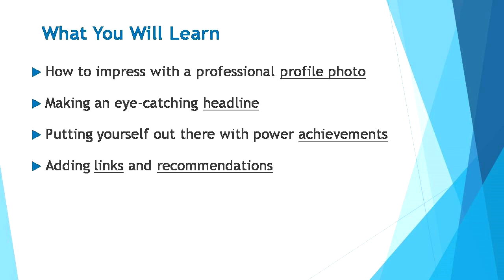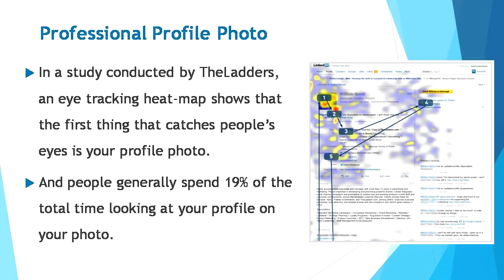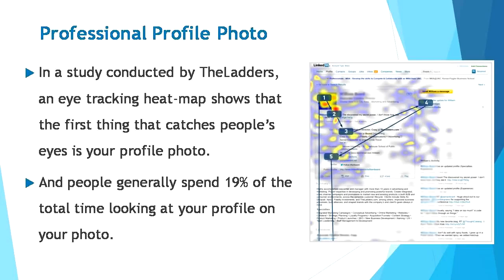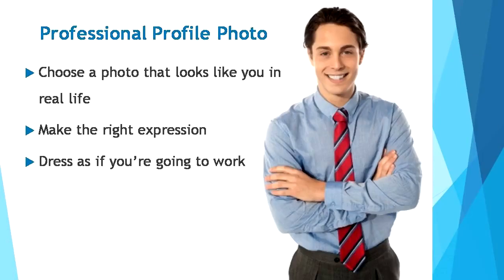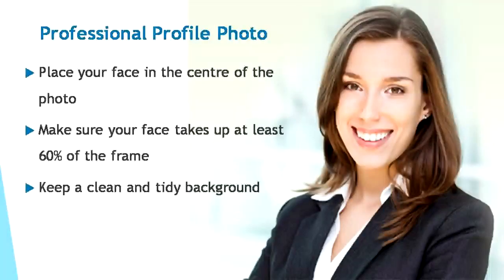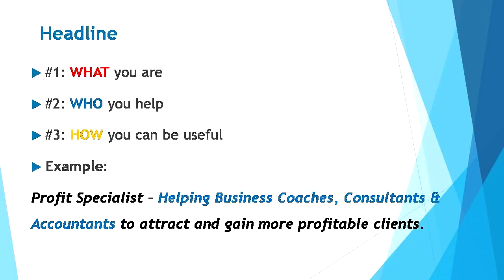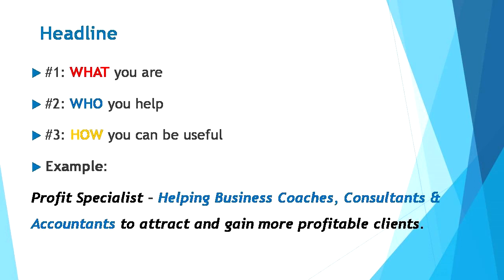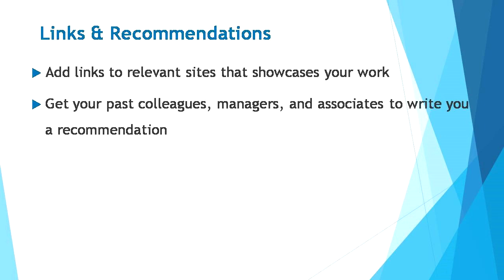How To Establish Your LinkedIn Profile As An Authority Figure | Part 01